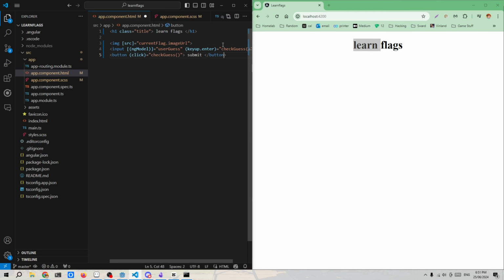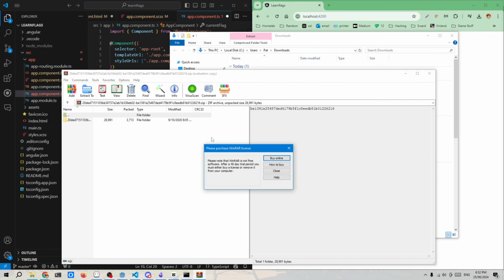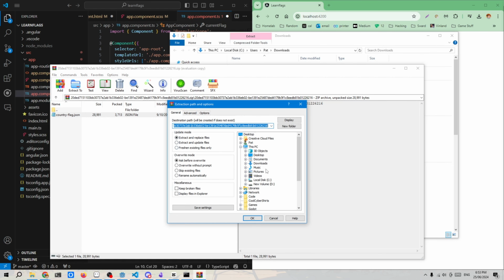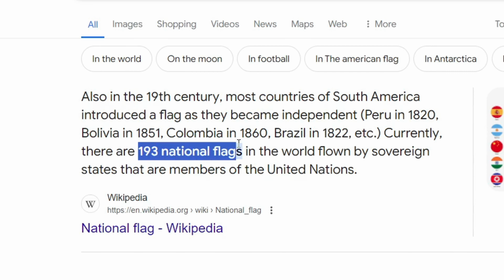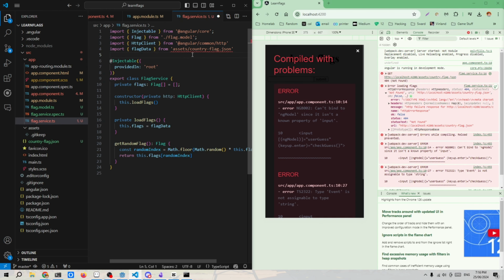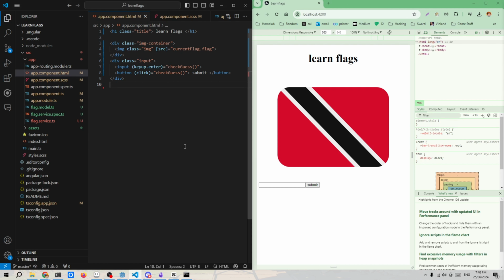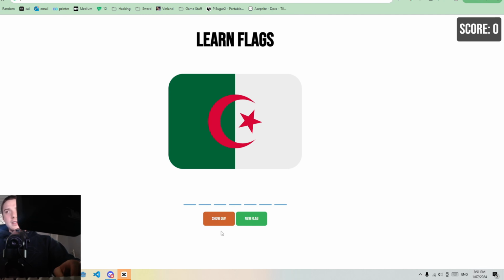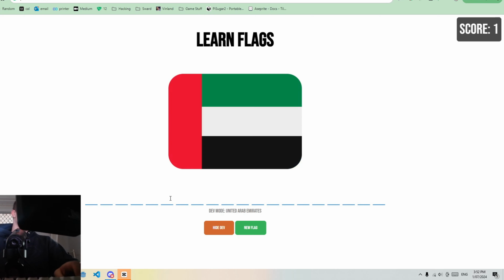I made a website game to learn flags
This web application was made using Angular. I spent roughly 5hrs total on it. I'm quite pleased with the result and have learnt roughly 10 new flags from it :)